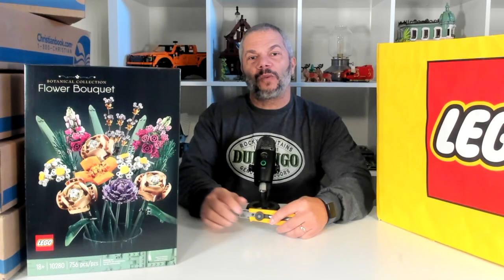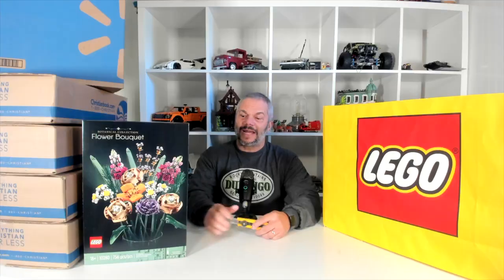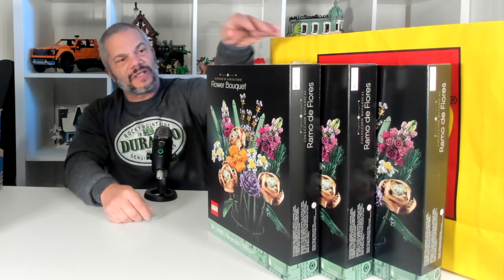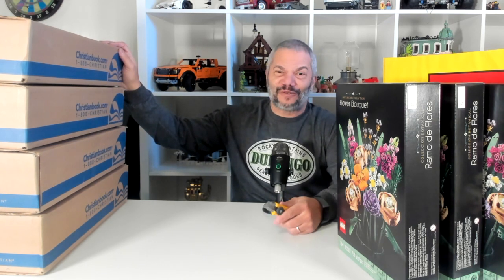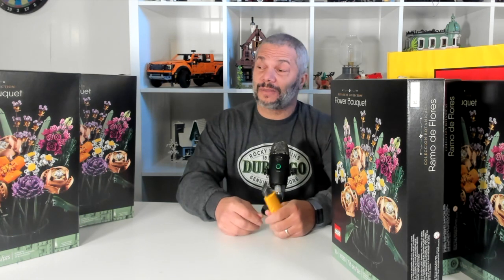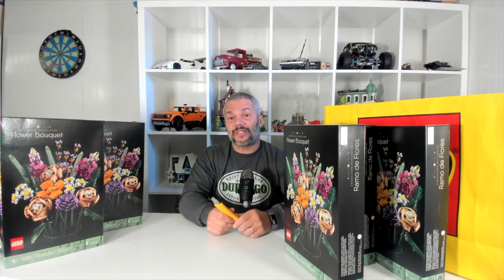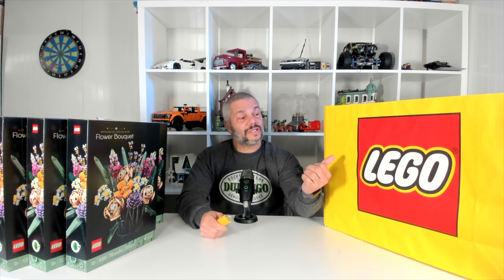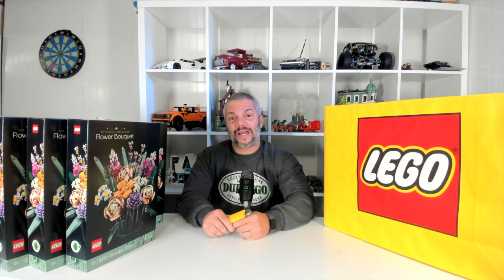Lego Flower Bouquet giveaway winner selection. Are you a winner?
Lego Flower Bouquet giveaway winner selection and special new contest announcement.. Are you a winner?